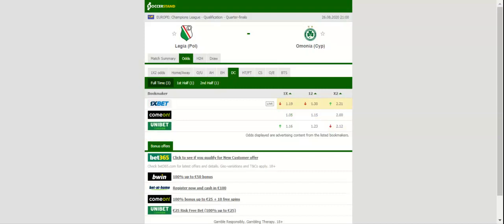LEGIA WARSAW VS OMONIA NICOSIA PREDICTION & BETTING TIPS - 26/08/2020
2021 college football predictions,
2019 college football predictions,
2020 ncaa football predictions,
nc state football predictions 2020,
2020 nebraska football predictions,
2020 uga football predictions,
10 football predictions 2020,
football songs,
football vines,
football skills,
football daily,
football games,
football khela,
football live,
football pump up,
football anime,
football analysis,
football asmr,
football agility drills,
football american,
football academy,
football anthem,
football boots,
football big hits,
football bloopers,
r/b football,
f c b football,
mattyb football,
s.a.b football,
football chants,